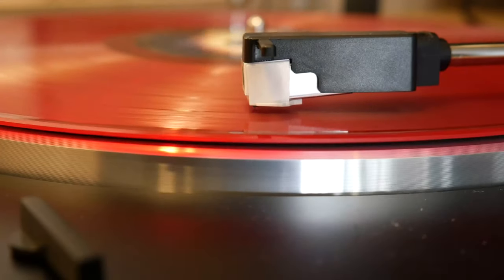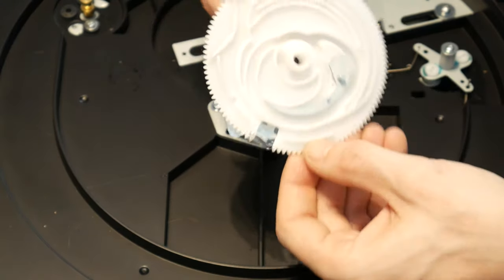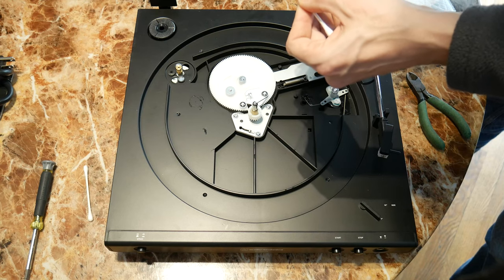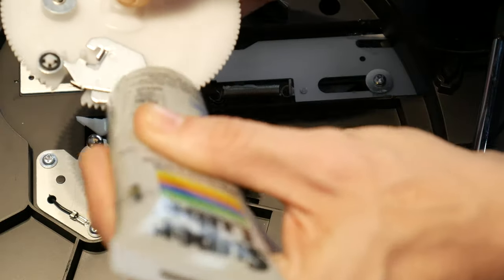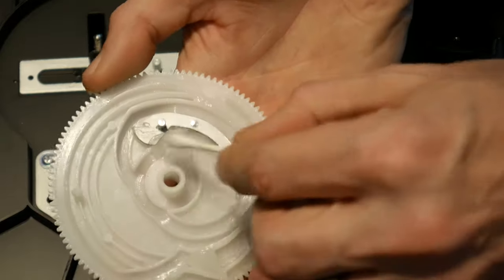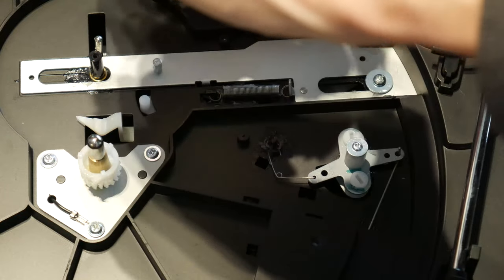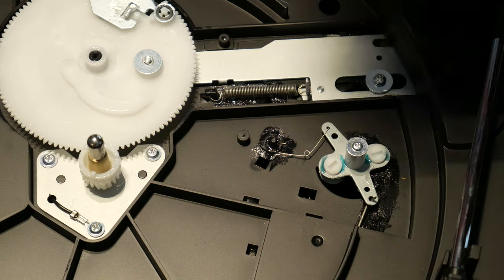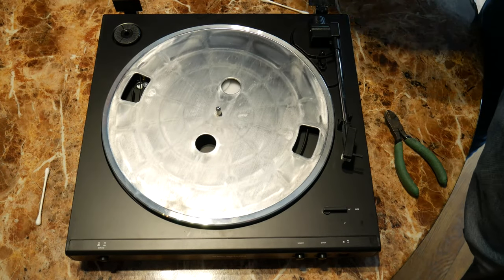Make a Cheap Turntable Sound Less Cheap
This video goes over lubricating an Audio Technica LP60 Turntable.

Cotton Swab & Paper Towel